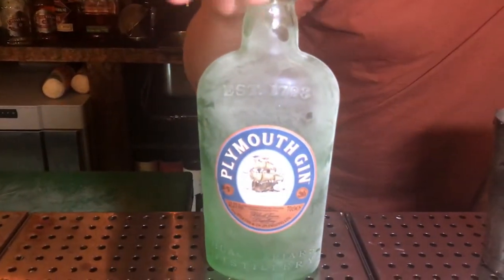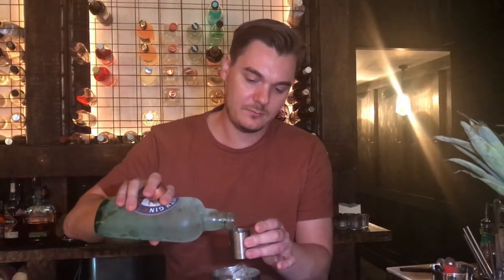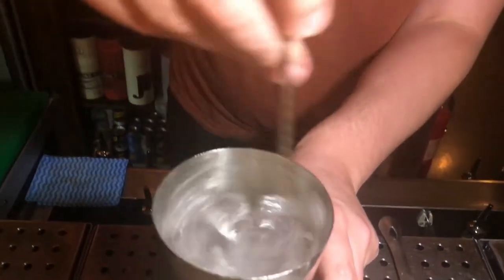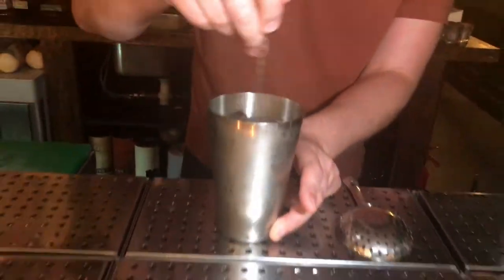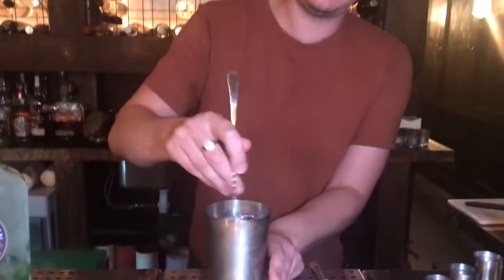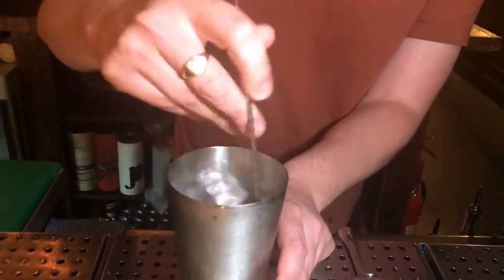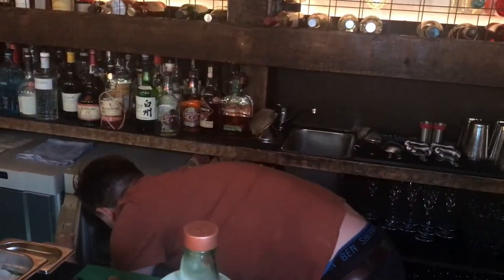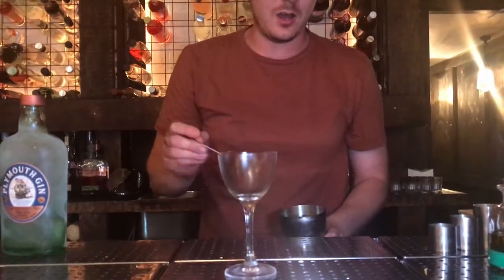Marcis Dzelzainis from Sager + Wilde (London): Cardinale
Marcis Dzelzainis from Sager + Wilde makes for us his twist on a classic negroni: Cardinale